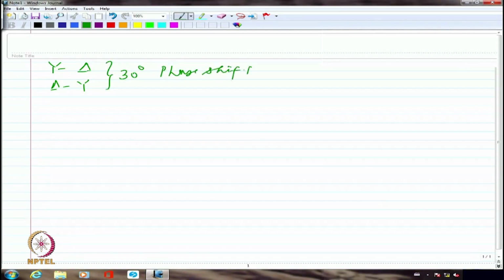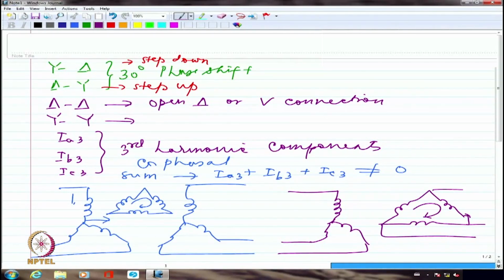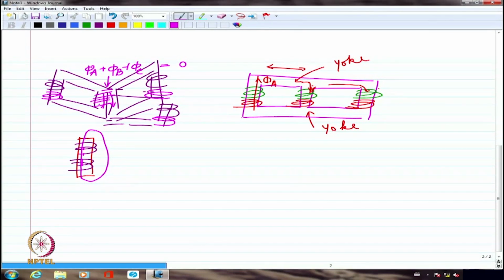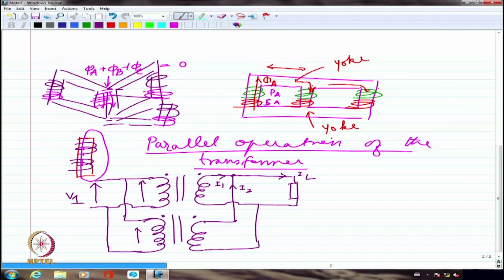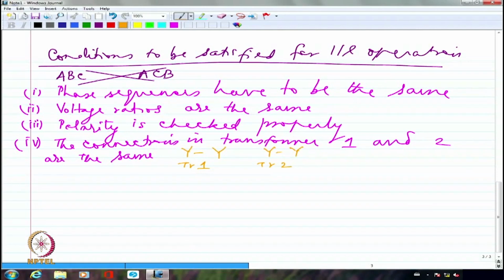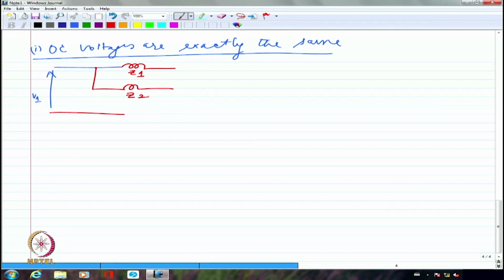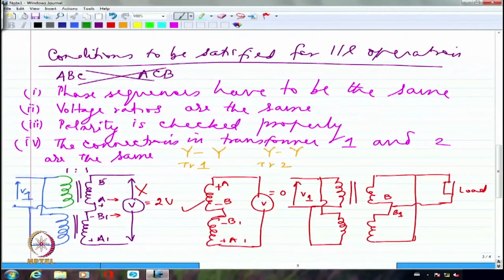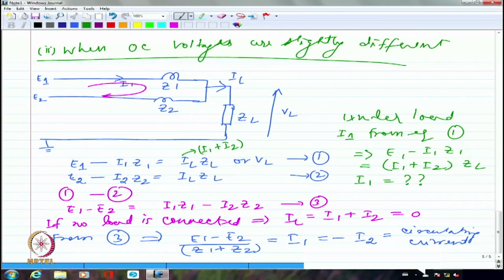Three Phase Transformers-II